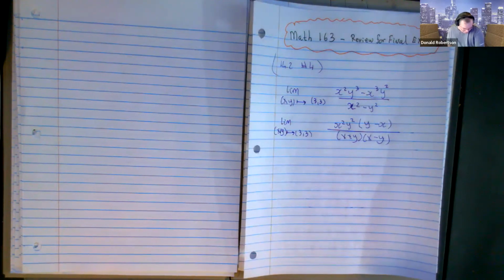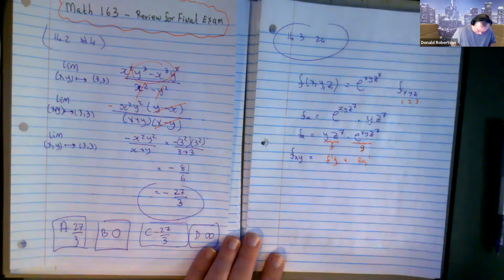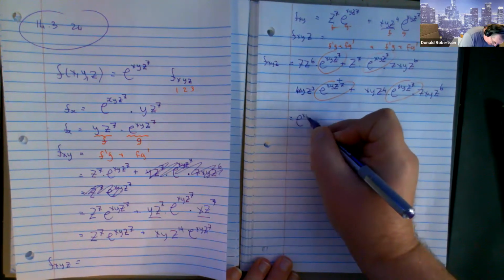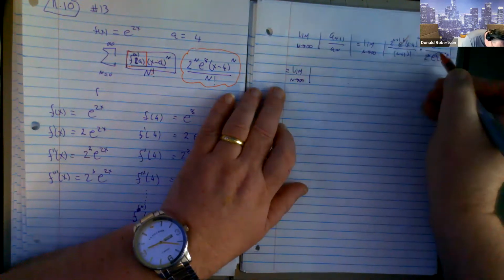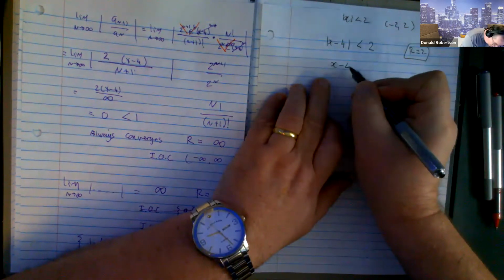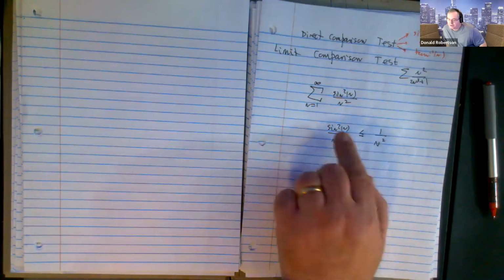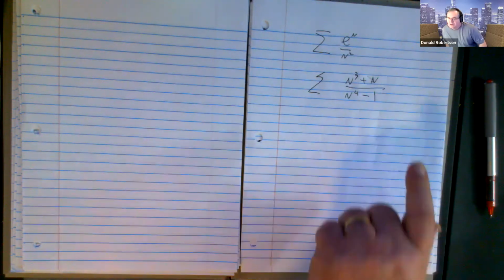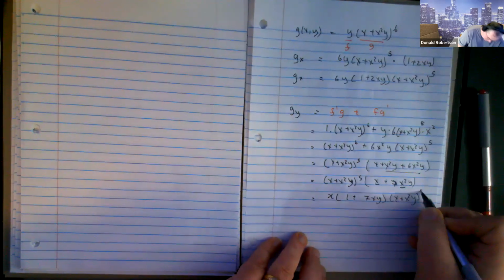Math 163 Mon 14th March Final Exam Review